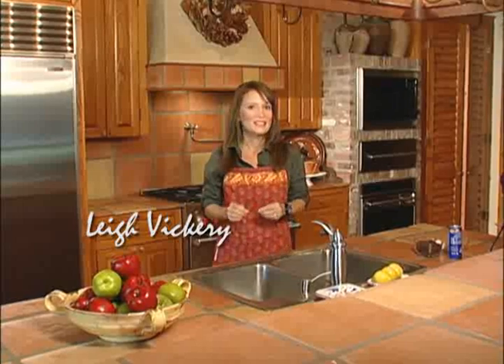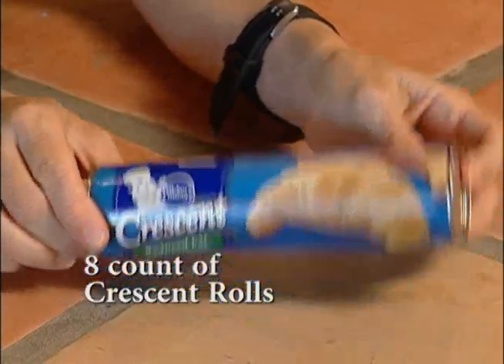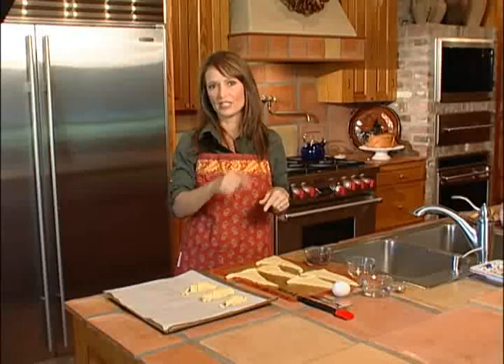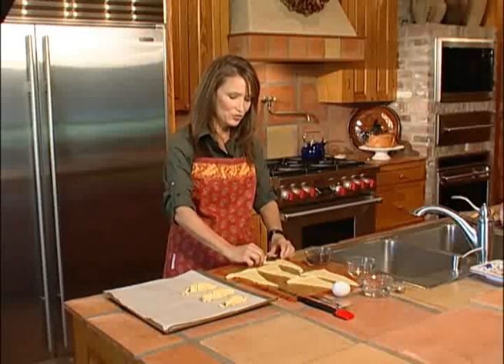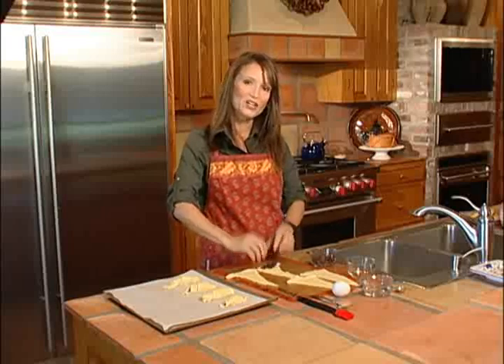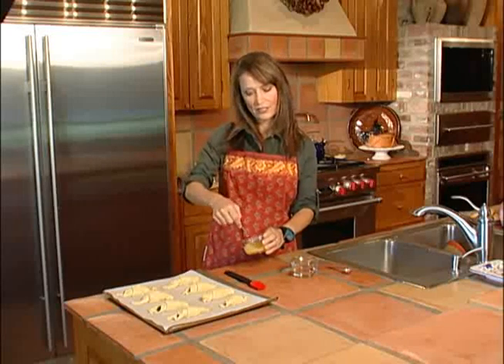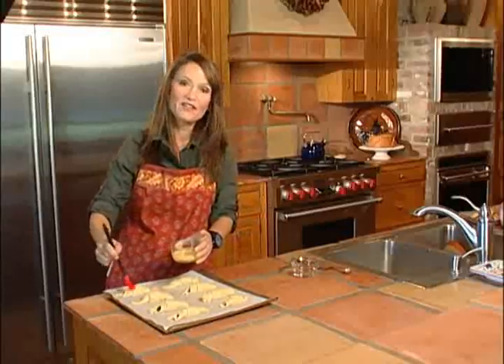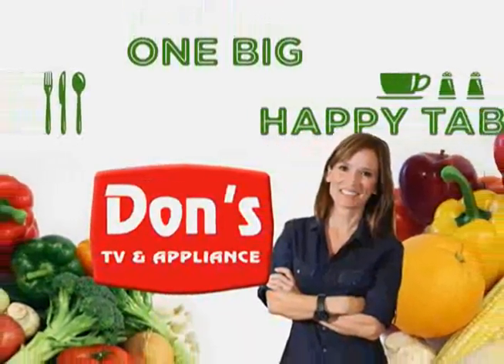Chocolate Croissant.wmv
Don's Tv and Appliance and One Big Happy Table Bring you Chocolate Croissant